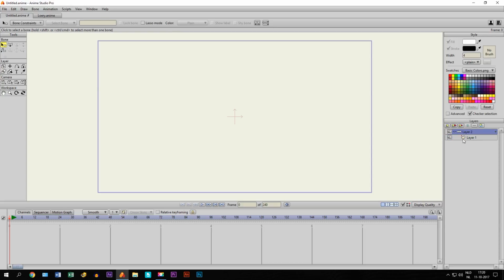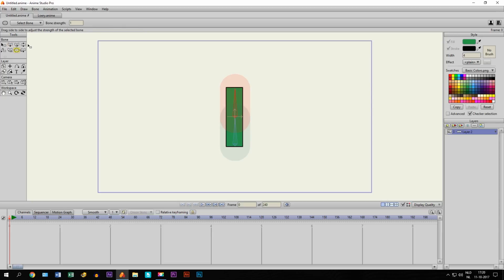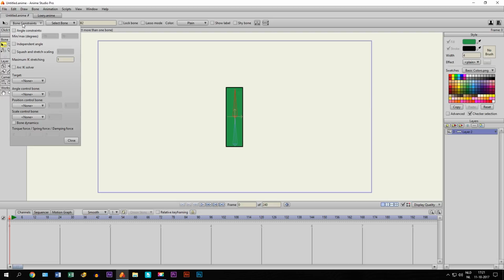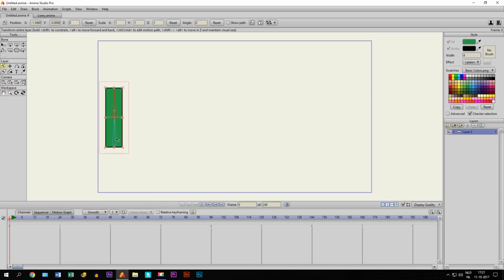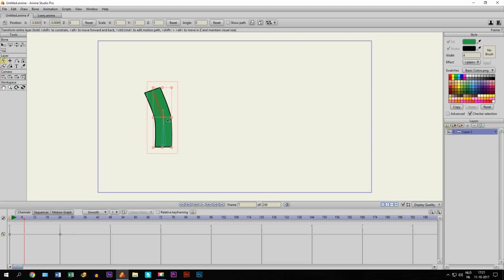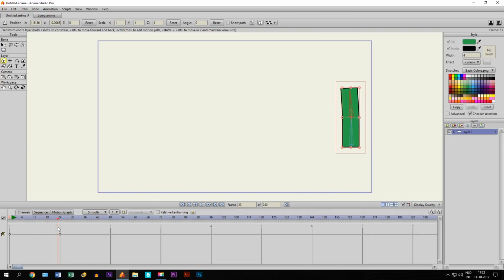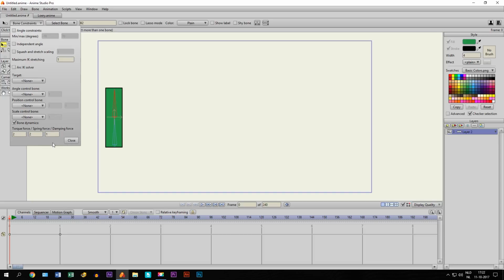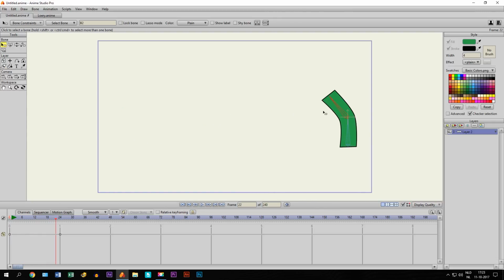How To Make Your Animations Smoother with Bone Dynamics in Anime Studio Pro 11 - Toon TV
In this tutorial, I show you how to use bone dynamics in Anime Studio Pro 11